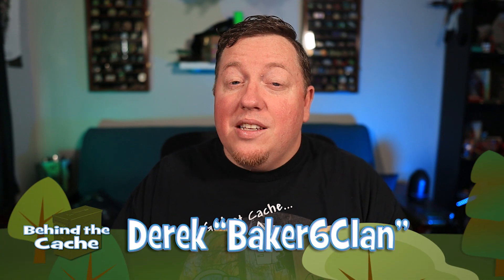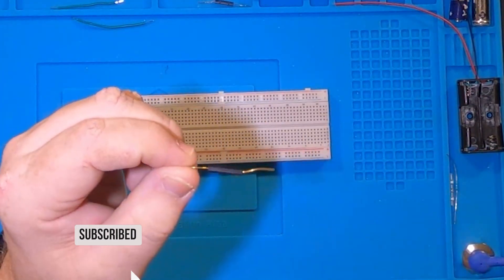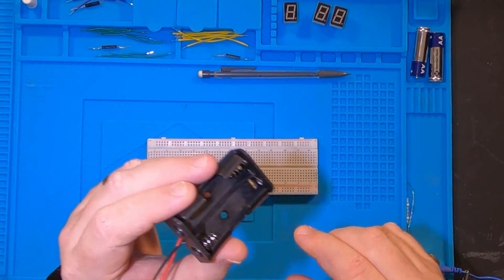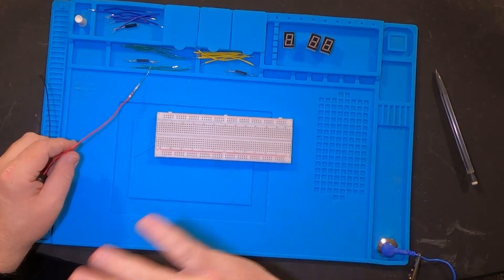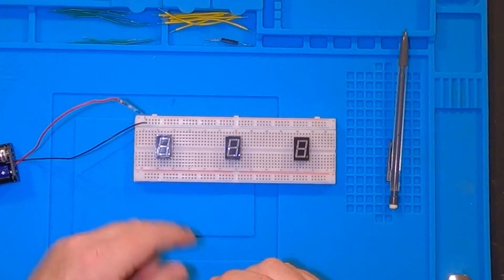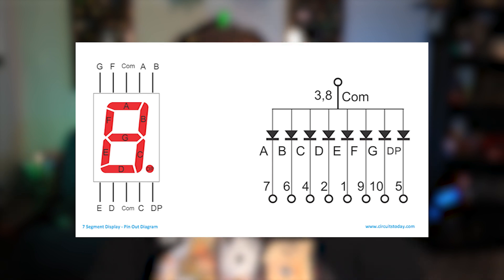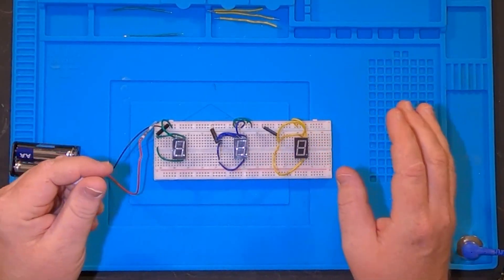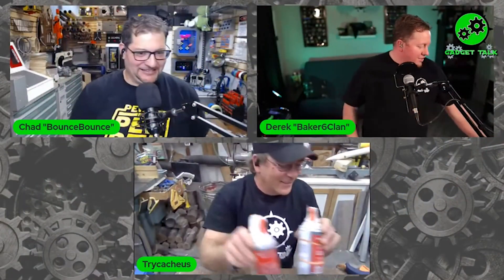7 Segment Display Creative Gadget Cache Prototype Idea (GCNW)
In this video I will show you an idea I have for a creative Gadget Cache that will use a 7 segment display that I will make a wiring prototype for.  I was inspired by an episode of Gadget talk that I co-hosted for this cache..

7 Segment Displays
Reed Switches
Solder Sleeves

Edited:
Adobe CC Premiere & Adobe After Effects